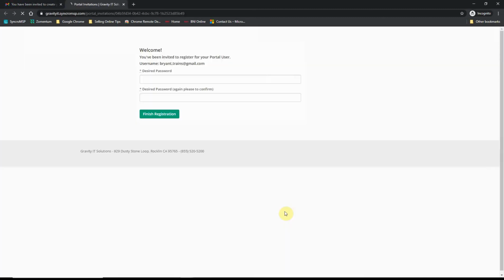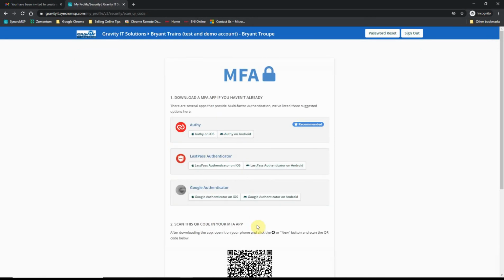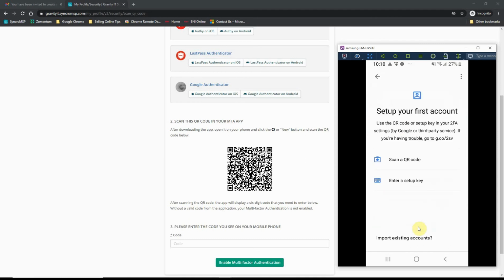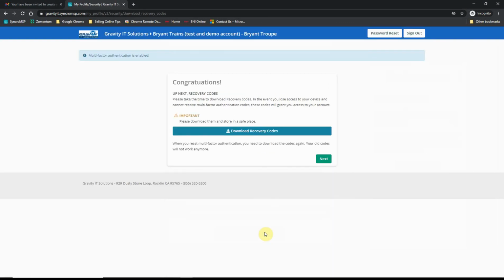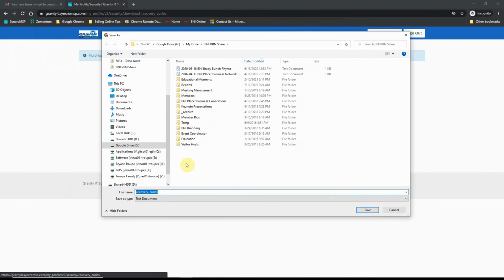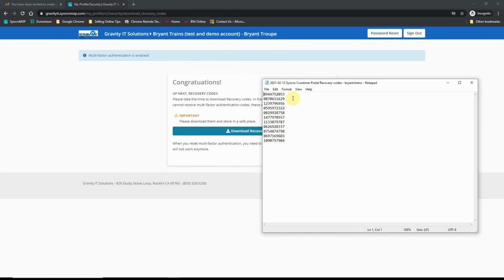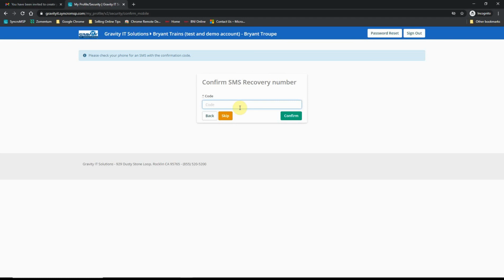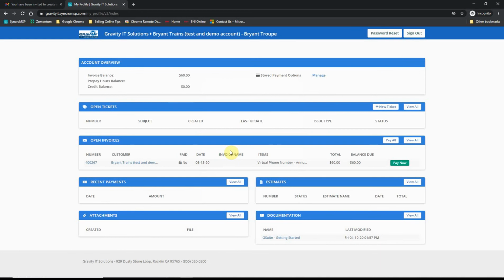Gravity IT Solutions customer portal access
Instructions on how to setup access to the Gravity IT Solutions customer support portal for the first time.  It also includes instructions on setting up Multi-Factor authentication using the Google Authenticator application.

if you'd like to get in touch with us.